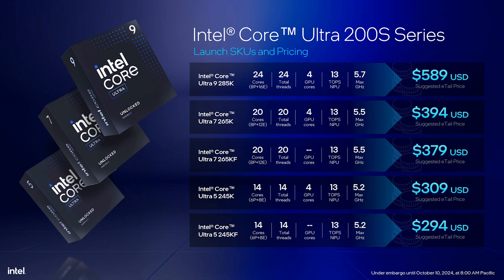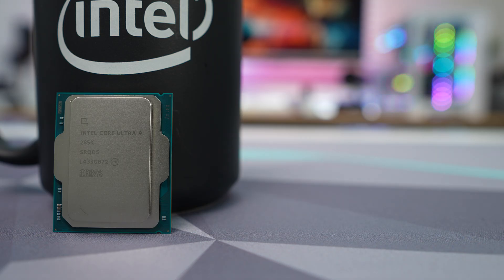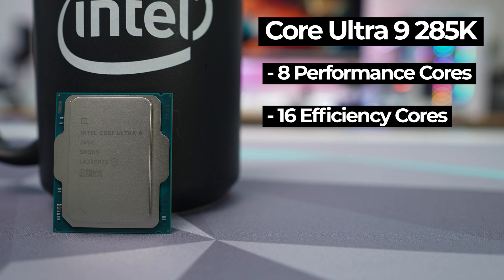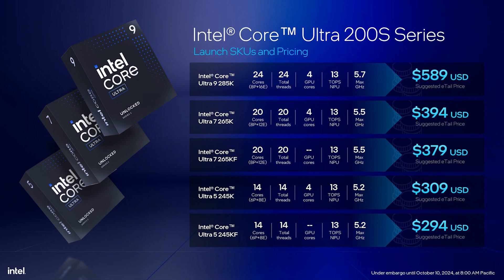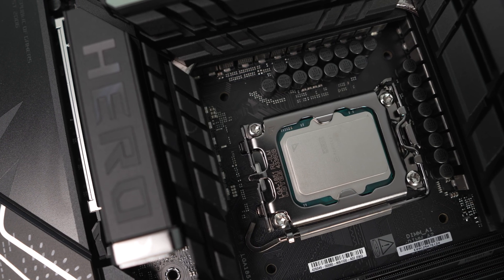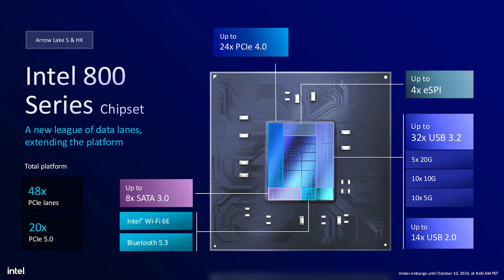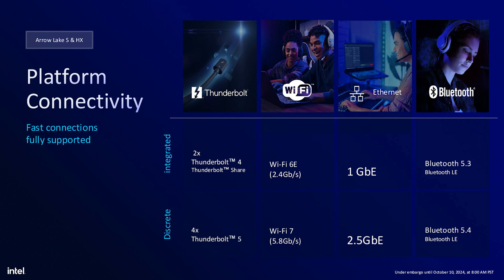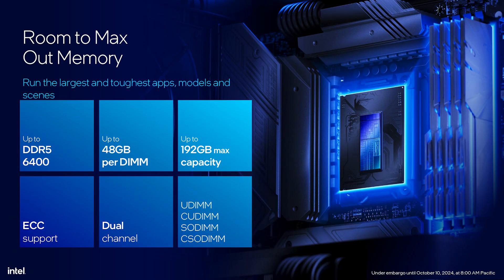Intel Core Ultra 9 285K Processor Review - Not What I Expected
The Intel Core Ultra 9 285K Processor Review...not what I expected. Would you build a system with this processor?

Timestamps:
00:00 Intro
00:40 A Little Disclaimer
01:13 Core Ultra Series & CPU Specs
02:44 Intel Z890 Chipset & New Socket
04:13 Test Systems Specs
04:34 Synthetic CPU Tests
05:06 Synthetic Gaming Tests
5:31 Real Gaming Tests
5:58 Temperatures & Power
06:23 Final Thoughts